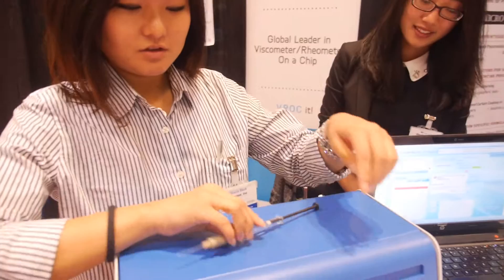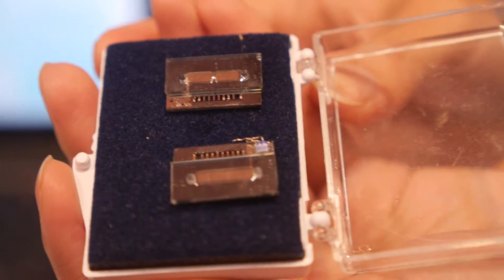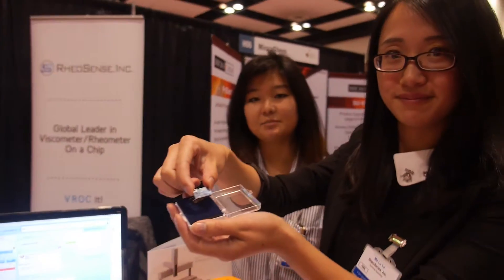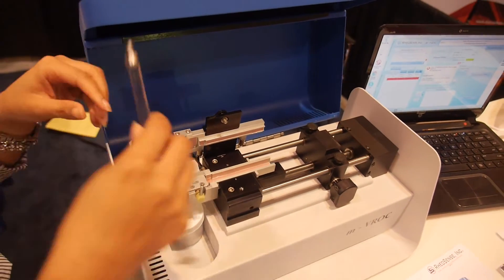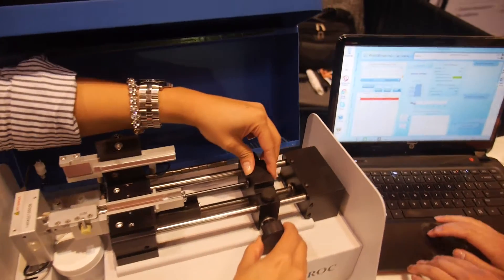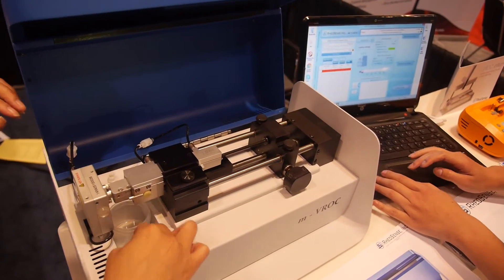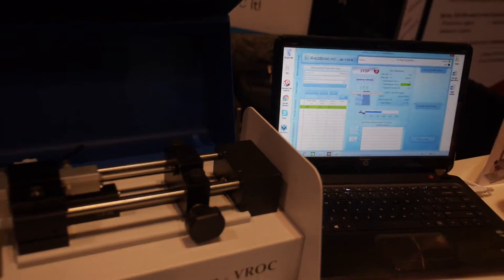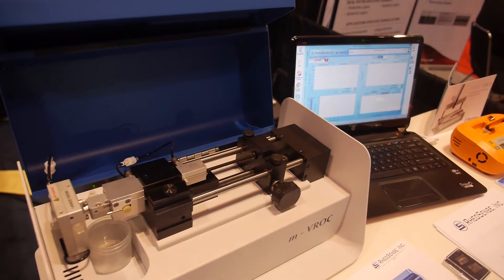RheoSense Viscometer Demo at Printed Electronics USA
Interview with RheoSense, Inc. at the Printed Electronics USA event. RheoSense manufacture viscometers: m-VROC  & microVISC  instruments which feature Viscometer/Rheometer-on-a-Chip (VROC).